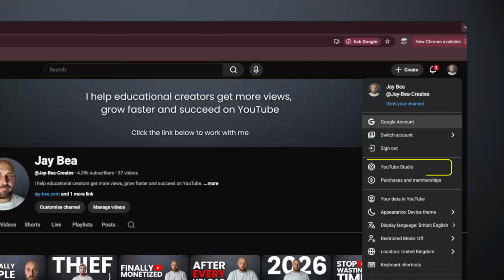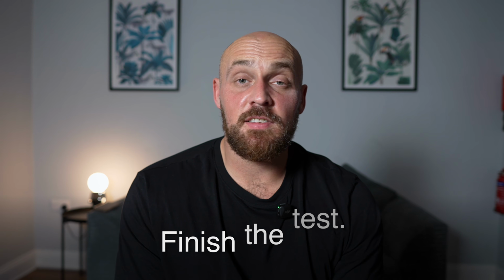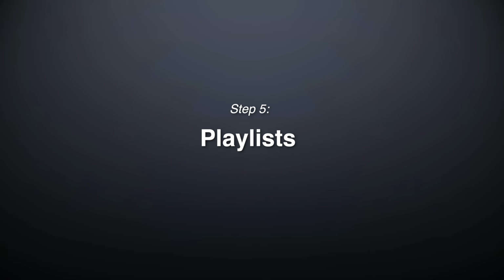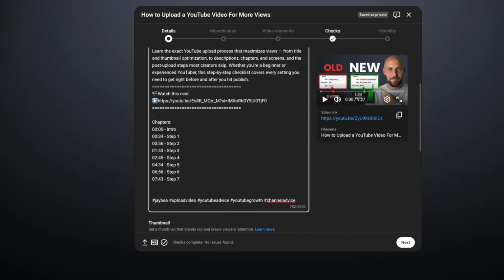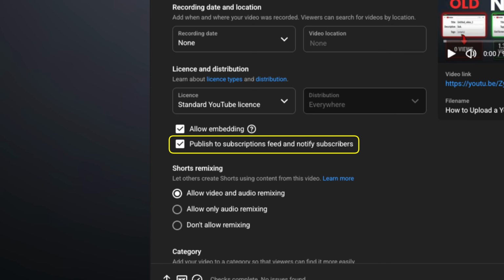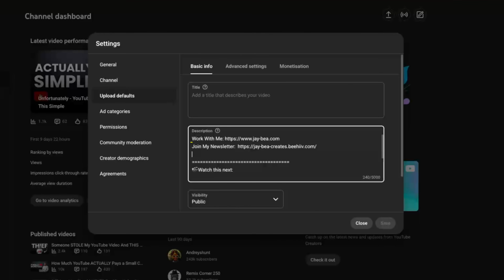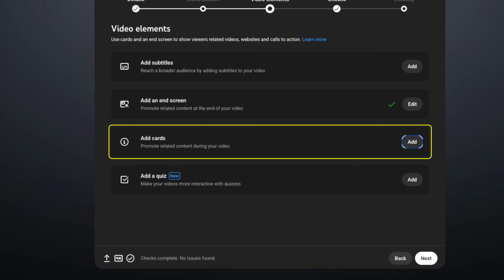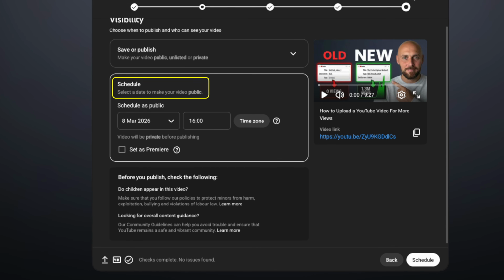How to Upload a YouTube Video for More Views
Uploading a YouTube video the wrong way can silently kill its performance before it even gets a chance. In this video, I walk you through the exact upload process I follow on every video in 2026 — covering titles, thumbnails, descriptions, chapters, end screens, tags, categories, and post-upload engagement — so YouTube understands your content and gives it the best possible chance of getting views.

If your videos aren't getting traction despite good content, this simple upload checklist will show you exactly what to fix.

Chapters:
00:00 - Why it matters
00:20 - Channel Keywords
00:57 - Titles & Thumbnails
01:49 - Nexus Clips (sponsor)
02:25 - Description
03:00 - Hashtags
03:26 - Playlists
03:46 - Target Audience
04:01 - Chapter Markers
05:06 - Video Tags
06:07 - Subscribers
06:28 - Categories
06:38 - Upload Defaults (save time)
07:02 - Comments & Moderation
07:32 - Endscreens (Important!)
08:37 - Cards
08:57 - Upload Timing - Private vs Unlisted
10:02 - What to Do After You Upload to YouTube